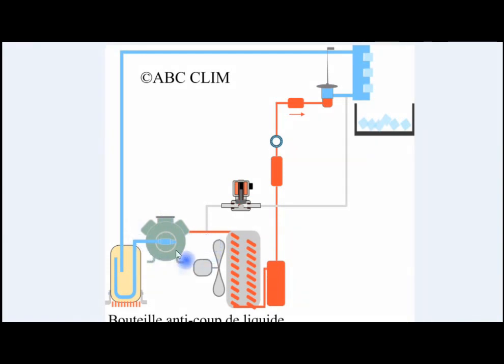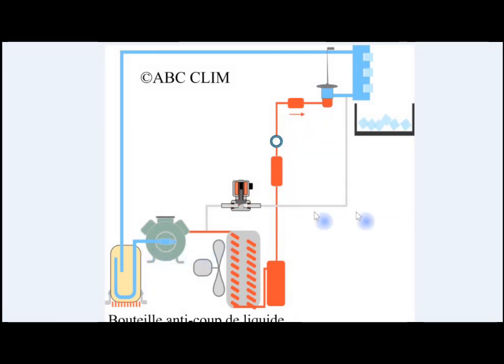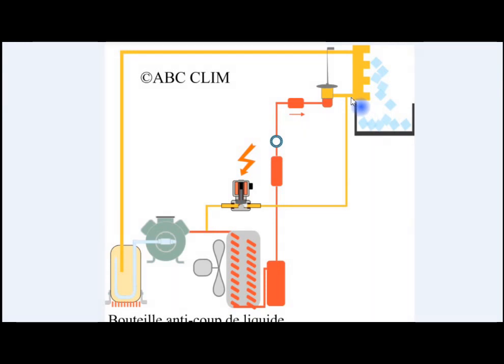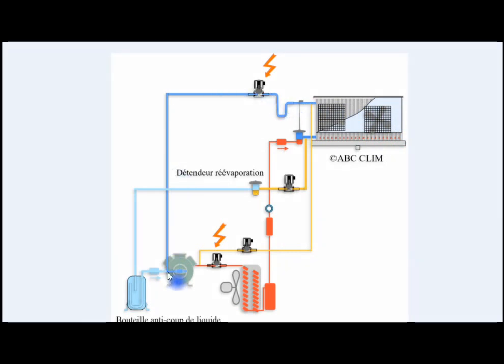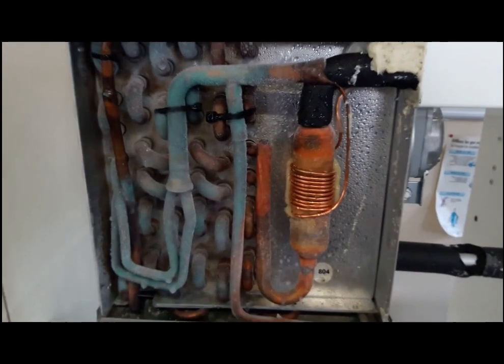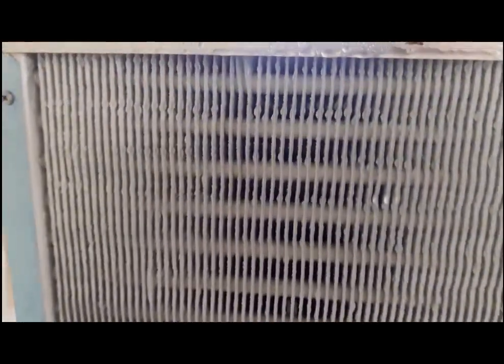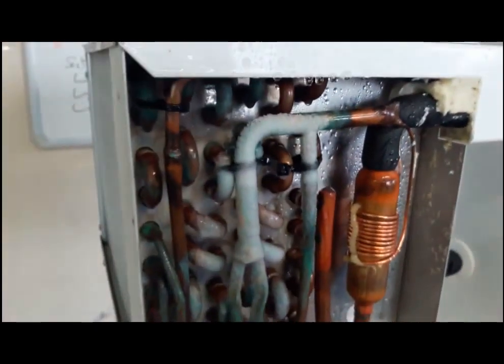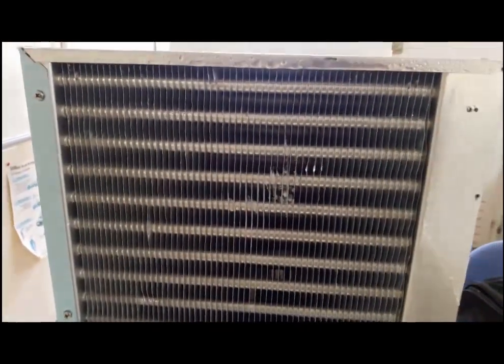Fonctionnement dégivrage par gaz chauds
Le principe du dégivrage par gaz chauds consiste à utiliser les gaz surchauffés par le travail de compression pour les injecter directement dans l'évaporateur à dégivrer pour éliminer le givre.
Le givrage des évaporateurs frigorifique si il est important agit comme un isolant qui réduit les échanges et les performances des installations frigorifiques.